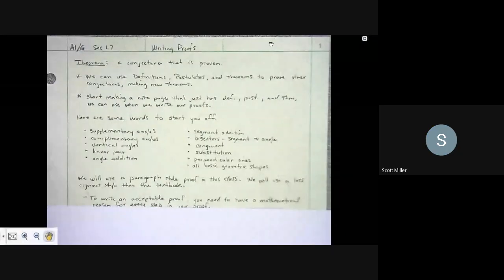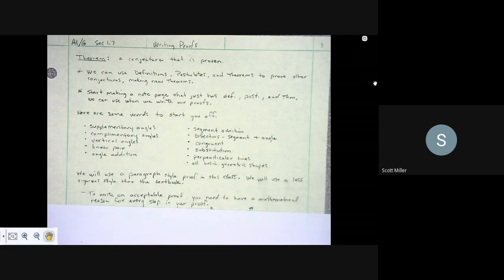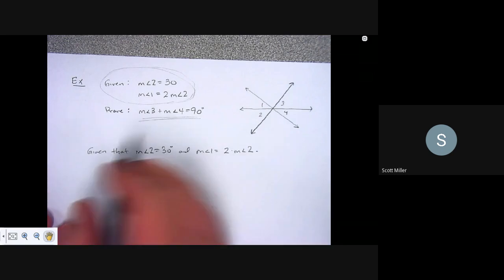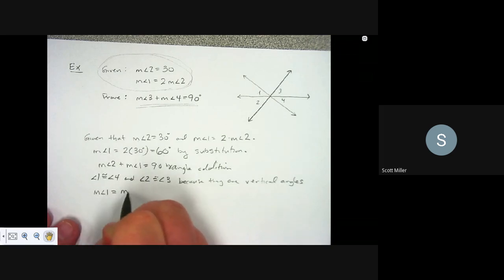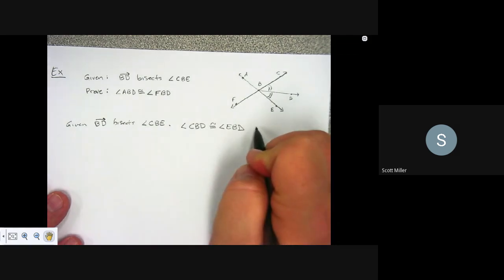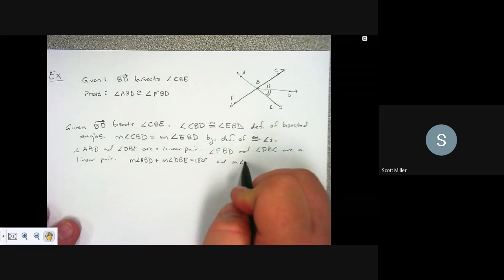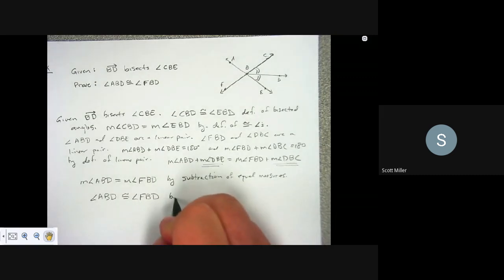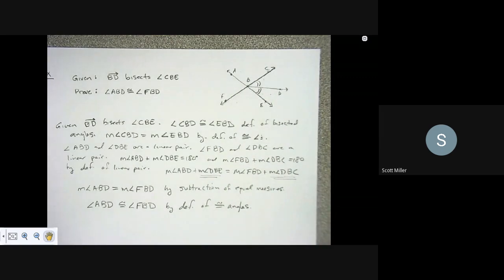G sec 1 7 writing proofs